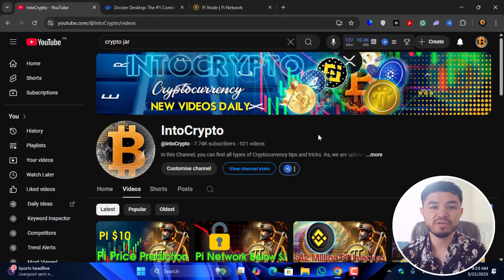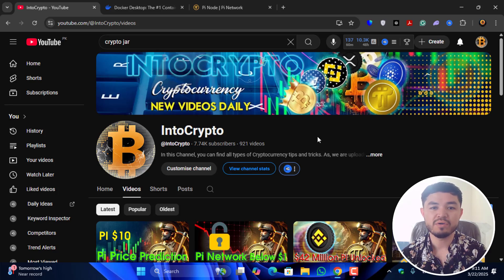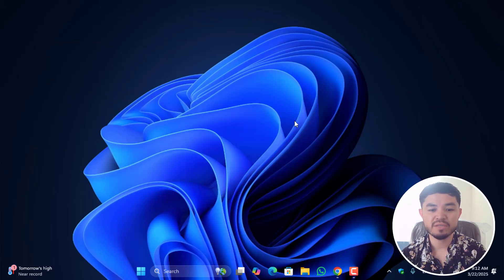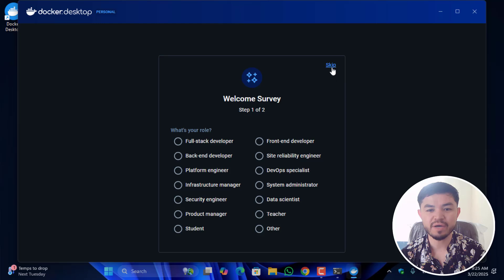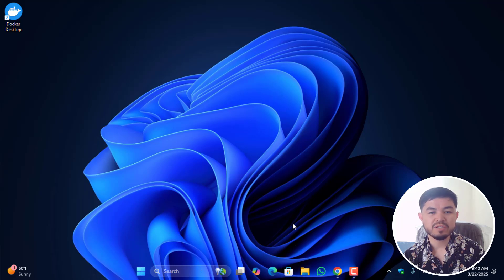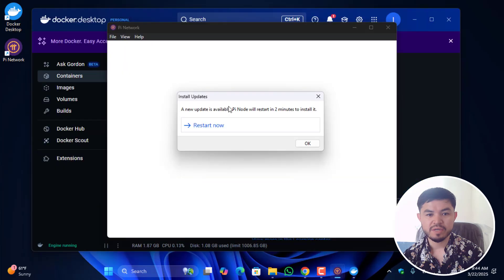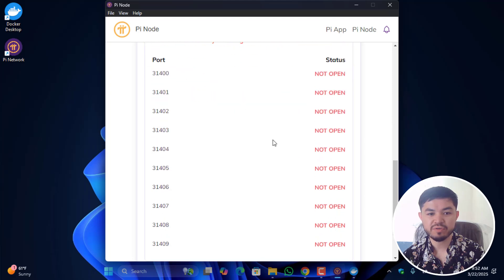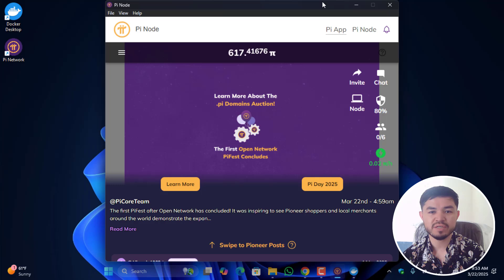How to Install a Pi Network Node on Windows PC! (2025) - Updated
In this video, I will show you How to Install a Pi Network Node on a Windows PC! (2025) - Updated. Now you can run a Pi Node on your Windows PC and start earning Pi Network coin on your PC. The way to mine Pi Network coin on PC is only to run a Pi Node on your Windows.
🔗Links:

➡️Call to Action:
If you're interested in earning cryptocurrency online, watch this video to the end.

We are trying our best to bring you accurate fundamental videos and technical analysis so you can profit. It's your cash, and it will be your misfortune and benefit.